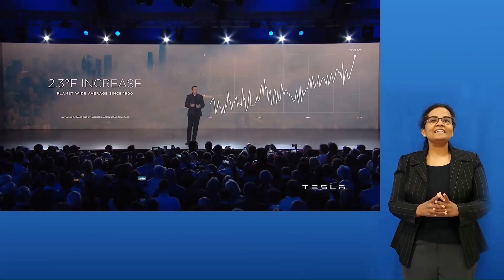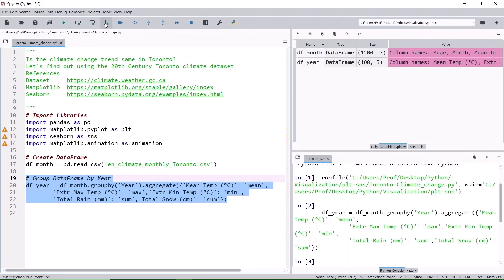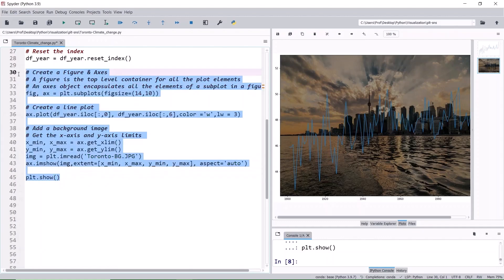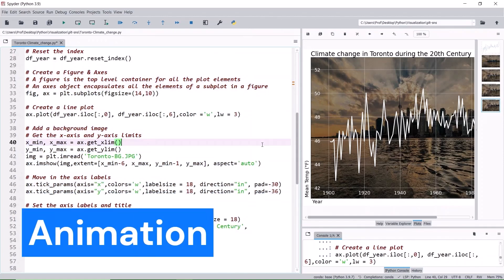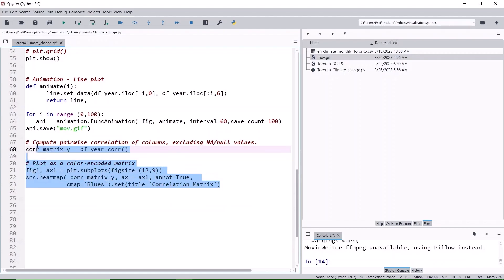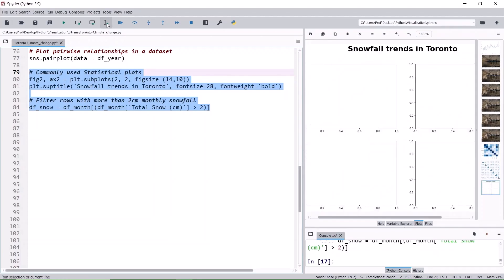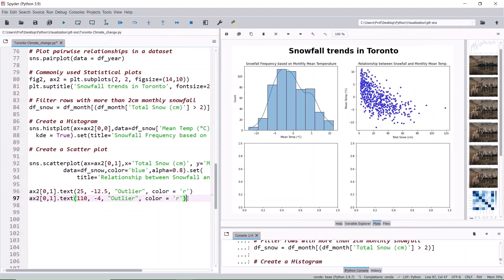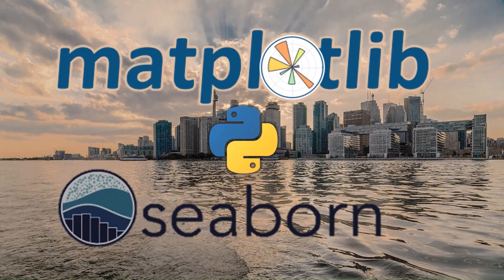Data Visualization with Matplotlib and Seaborn in Python - Animated plot, EDA and Statistical charts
Matplotlib is used to customize visuals and create animation and Seaborn is used to create exploratory charts like Heat map & Pair plots and statistical charts. It is not about Matplotlib Vs Seaborn, But it is about using them together to create awesome visuals.

Chapters
0:00  Intro
2:00 Static line plot
4:17 Animated line plot
5:21 Exploratory charts
6:45 Statistical charts